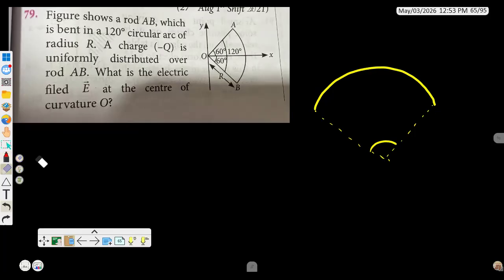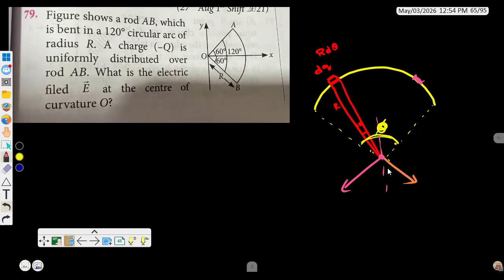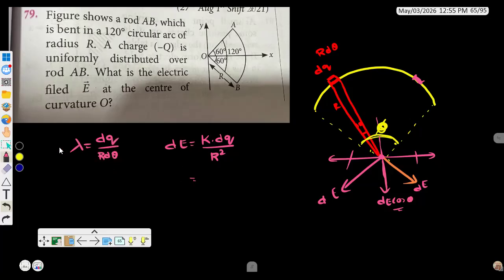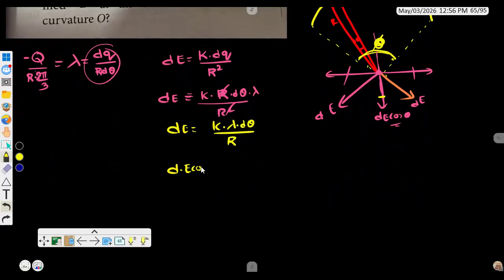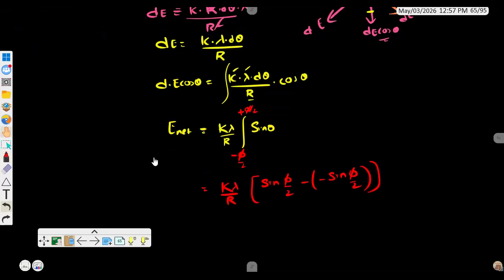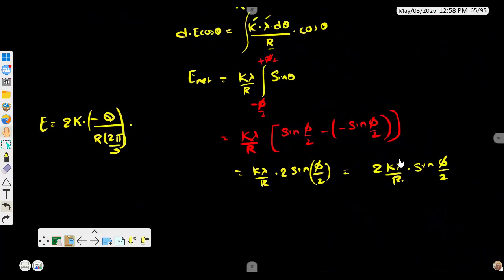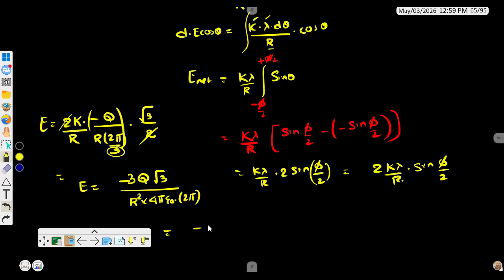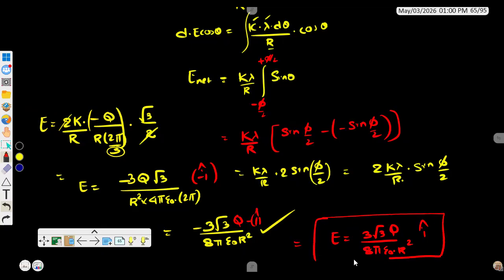Figure shows a rod AB, which is bent in a 120º circular arc of radius R. A charge (–Q) is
Figure shows a rod AB, which is bent in a 120º circular arc of radius R. A charge (–Q) is uniformly distributed over rod AB. What is the electric field → E at the centre of curvature O